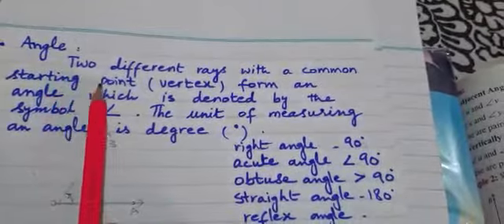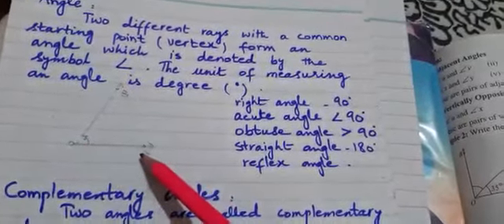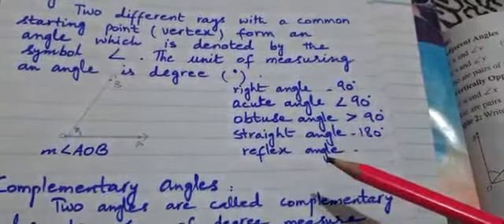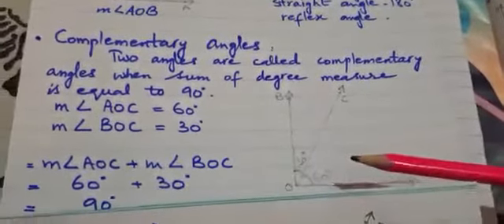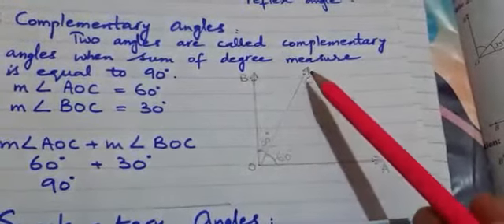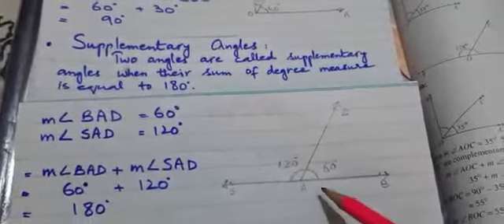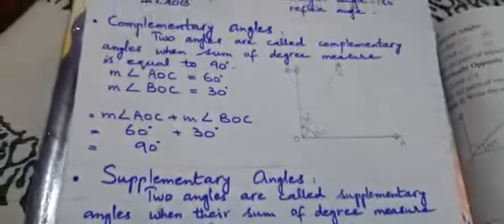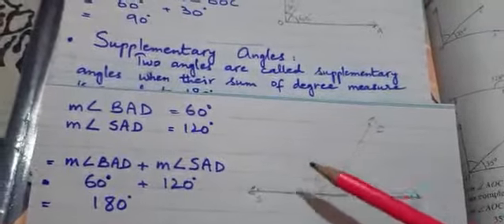Class 7 maths ch 10 fundamentals of Geometry part 1